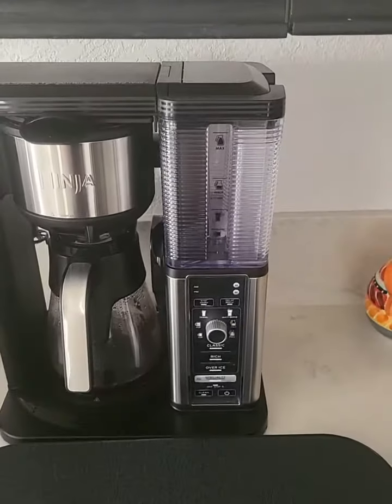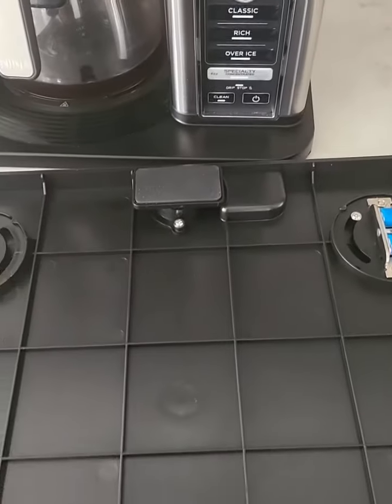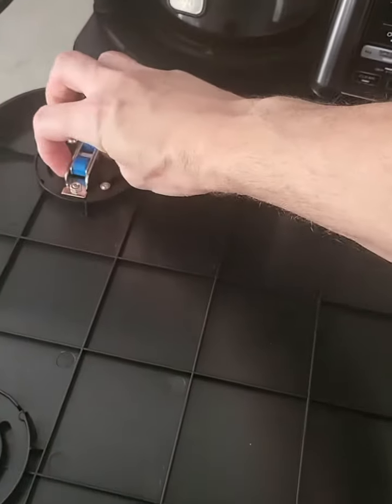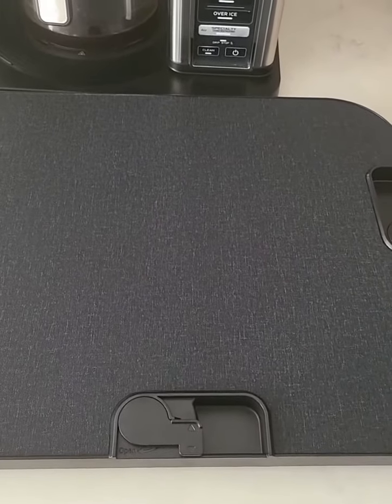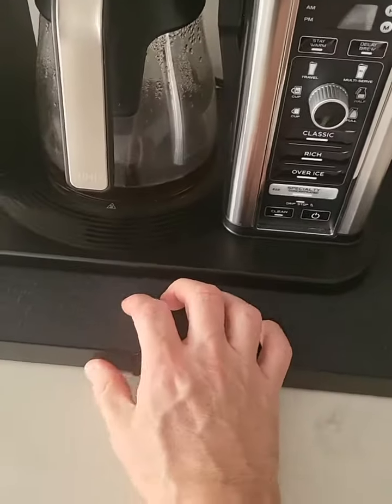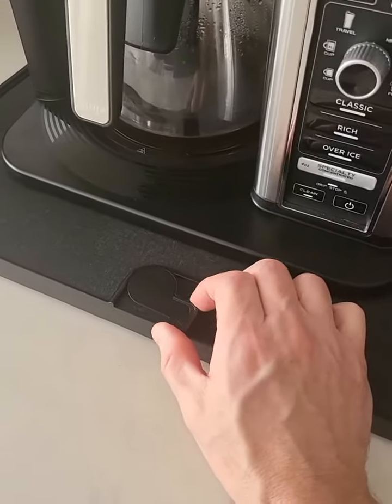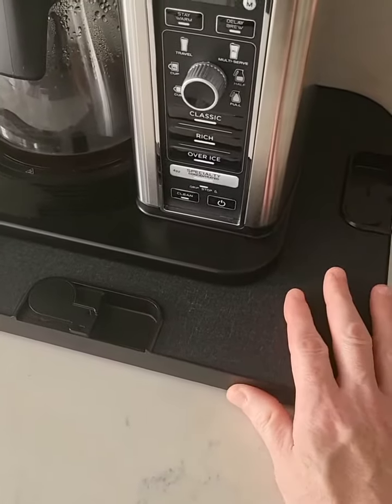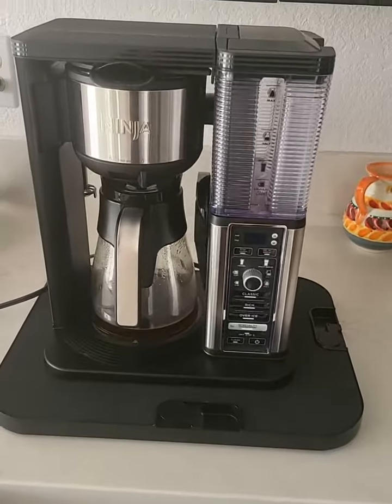Appliance Slider, Two Way Appliance Sliding Tray Review, A Kitchen essential I never thought I would